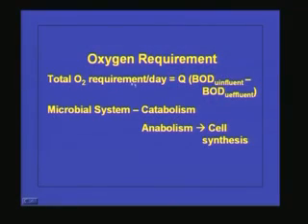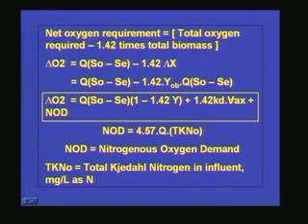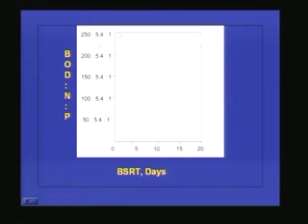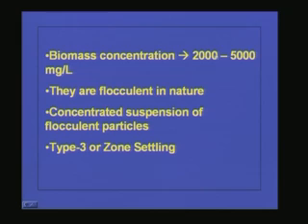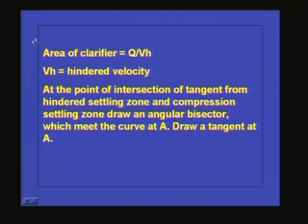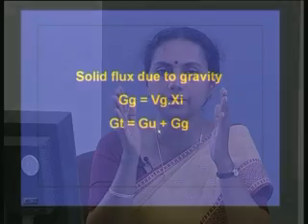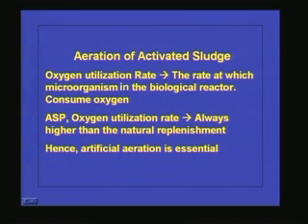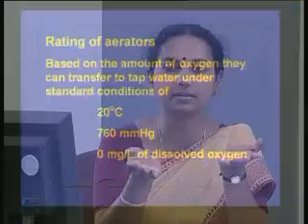Lecture 23 Activated Sludge Process(Contd)